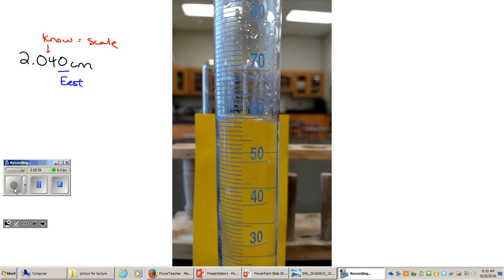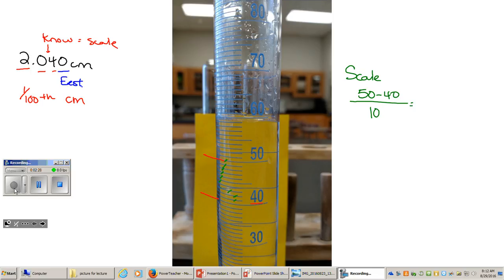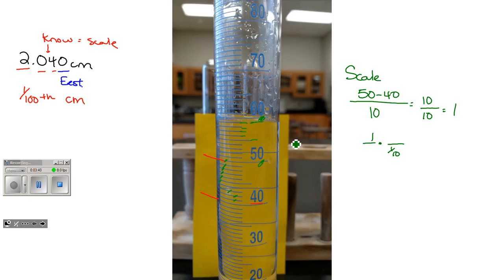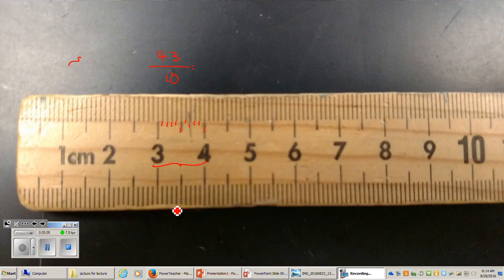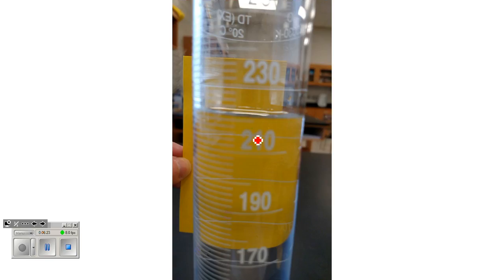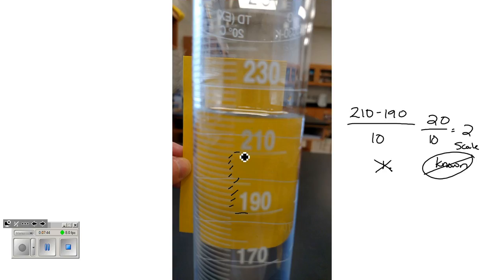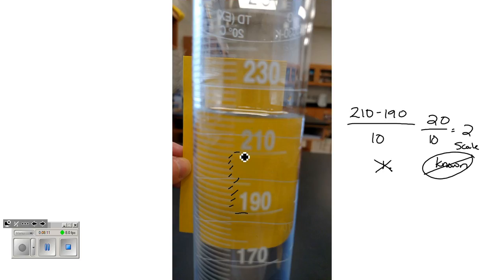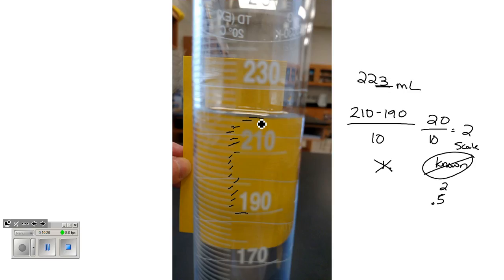Determining the scale of a tool and making an accurate measurement